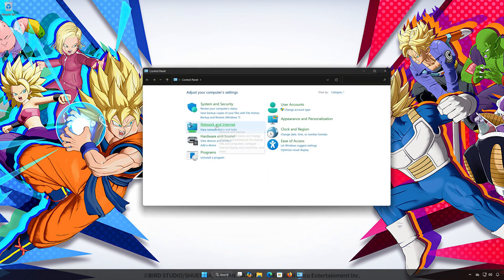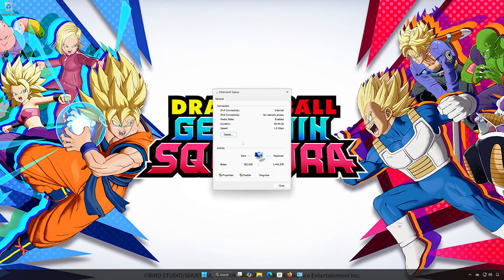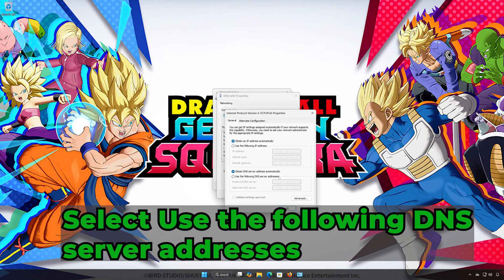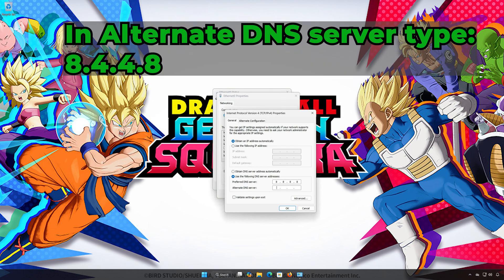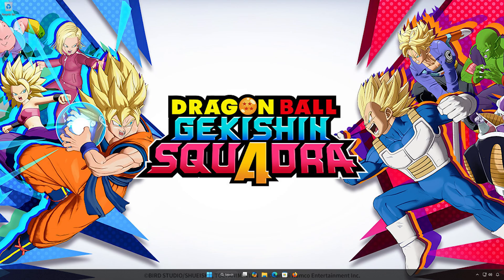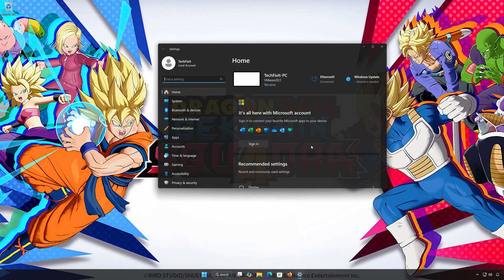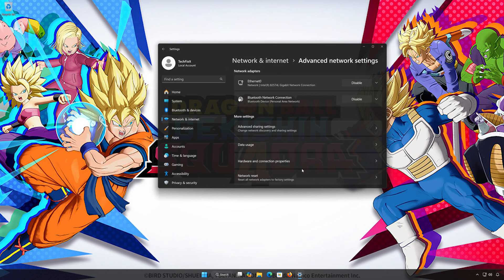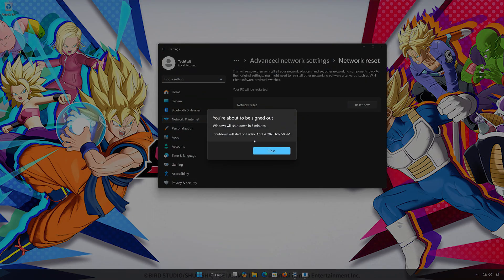DRAGON BALL GEKISHIN SQUADRA – FIX Network Connection Lost, Lag & Error Code 3208/1001/950✅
Are you getting “Network Connection Lost”, experiencing high ping, or dealing with laggy multiplayer matches in DRAGON BALL: GEKISHIN SQUADRA on PC?  This video will show you exactly how to fix connection issues and optimize your online gameplay with step-by-step solutions.

Works for Steam, Epic Games, and Windows 11/10.

CHAPTERS
00:00 Intro
00:21 Solution 1
01:47 Solution 2
02:56 Solution 3
03:56 Outro